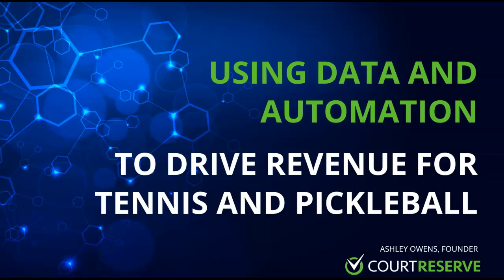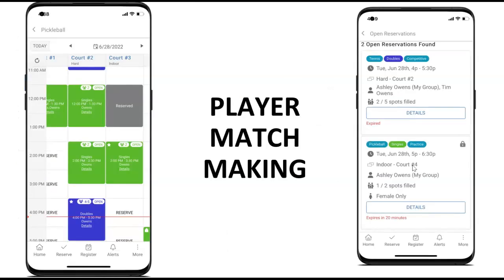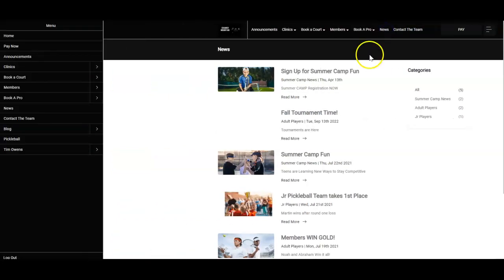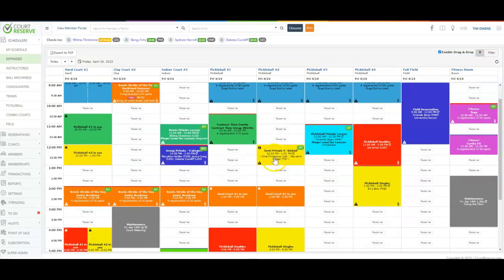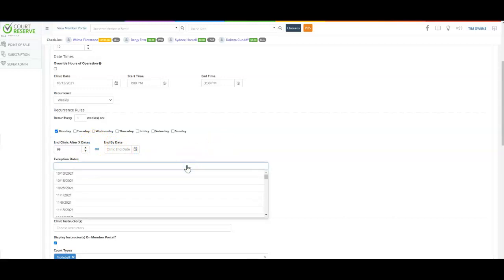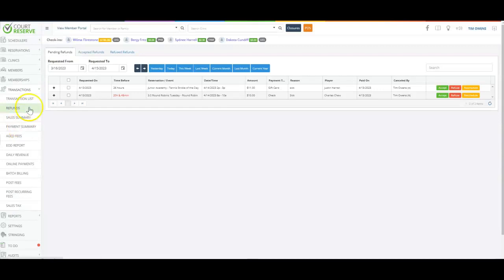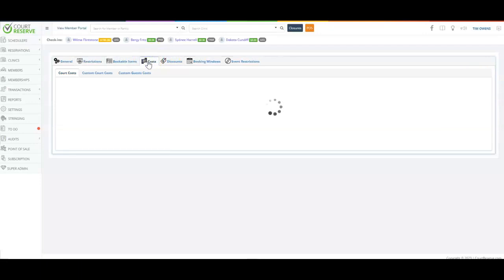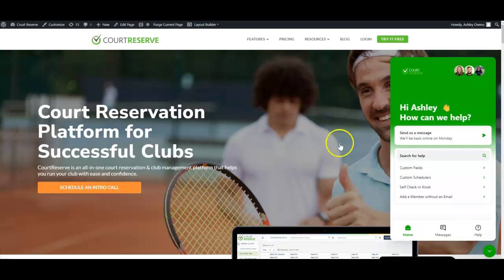CourtReserve Demo 2023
This video will give you an overview of the mobile and desktop side for Admins, Players, and  Instructors and Staff in the CourtReserve Platform, including:
Schedulers
Events, Classes, Clinics and Camps
Membership Management
Instructor Lessons and Pricing
Player Website
Payment Integration
Reporting
Point of Sale with Inventory Management
Court Waitlist